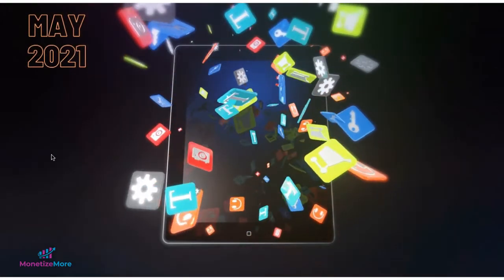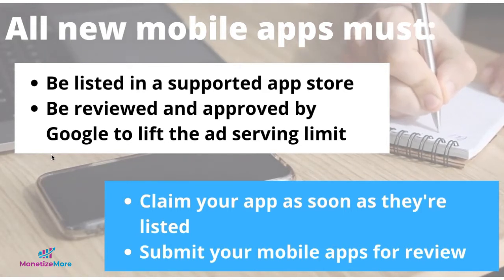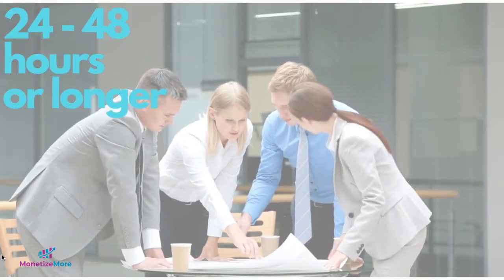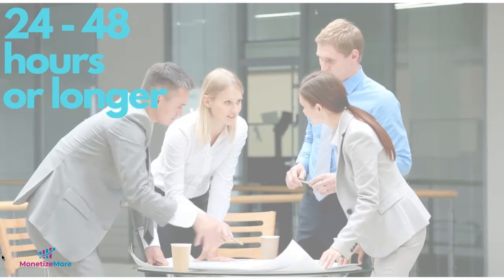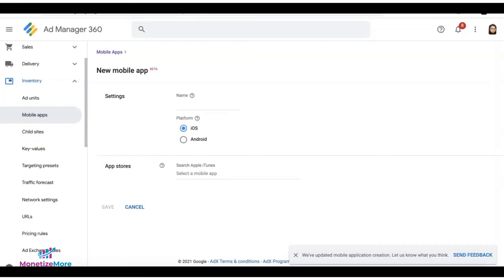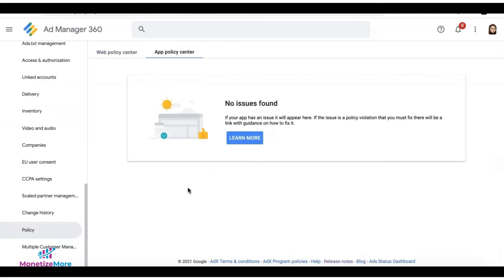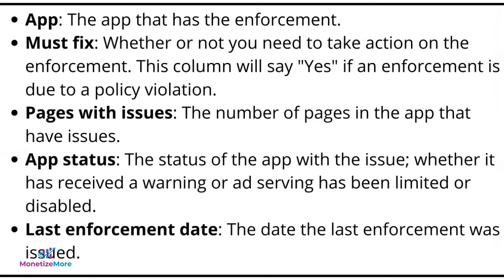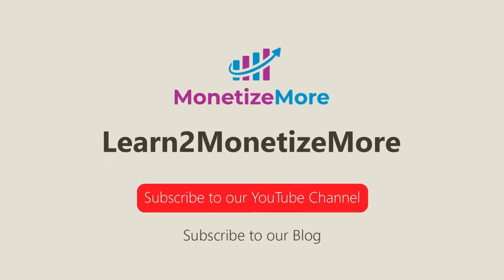Action Required To Lift Ad Serving Limit For Newly Linked Mobile Apps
In this video we'll show you how the new action required to light your ad serving limit for newly linked mobile apps. Need help optimizing your ad inventory and increasing ad revenue?